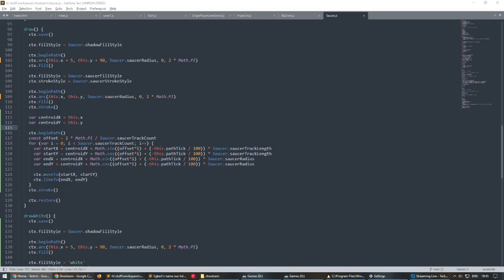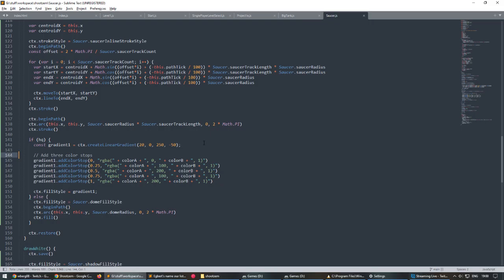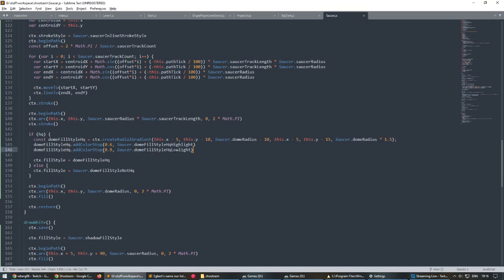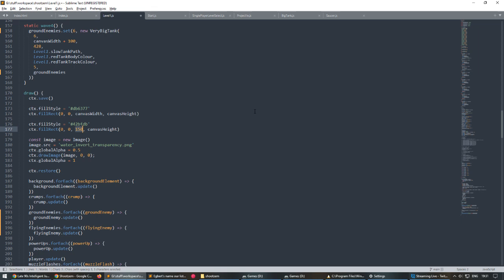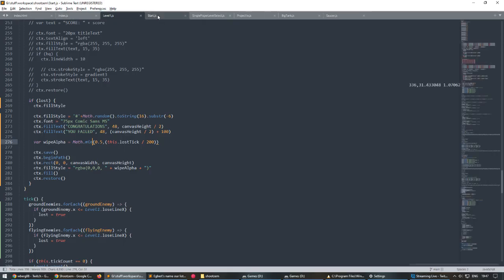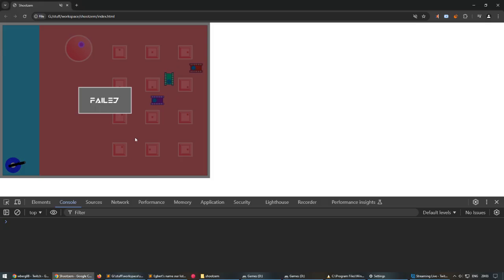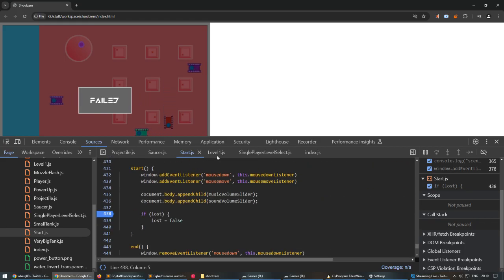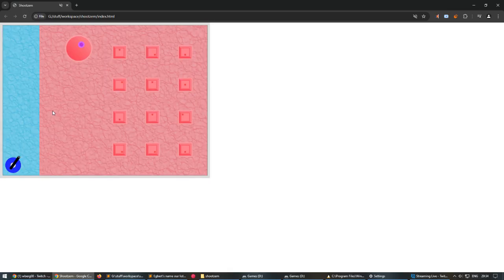Celestines dev stream #5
Developing a web game to learn JS, HTML canvas, and computer graphics.